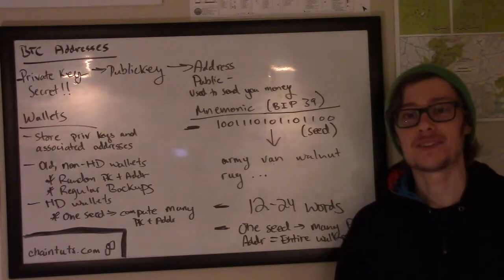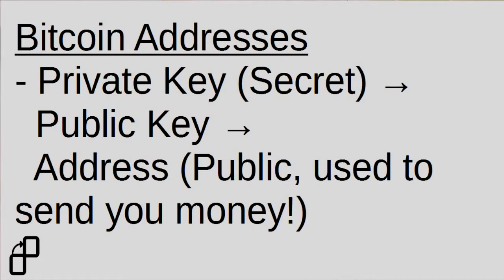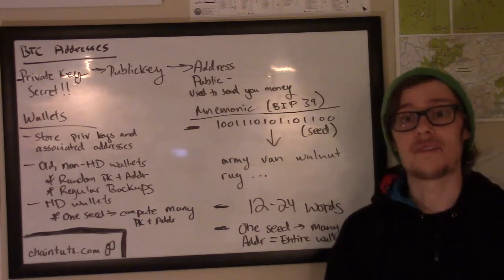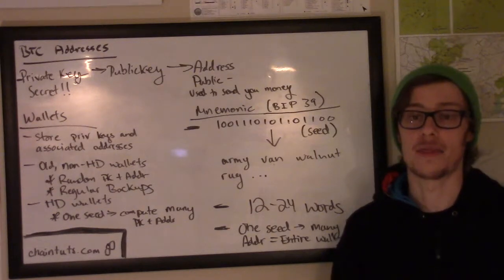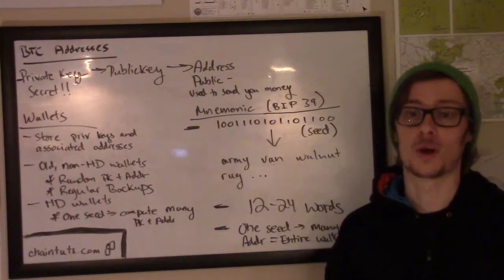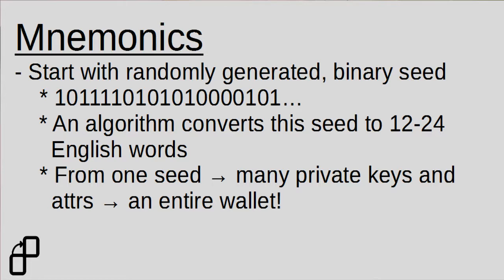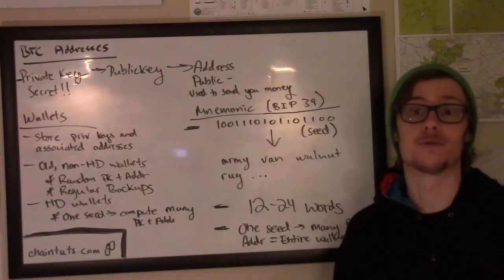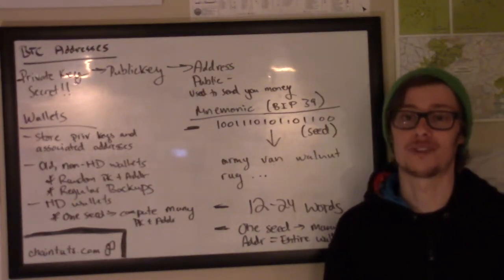BIP39 Mnemonics Made Easy (Part 1 – Backups, Simplified!)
This video explains how the Bitcoin developers made backups easy with HD wallets and mnemonic seed phrases.